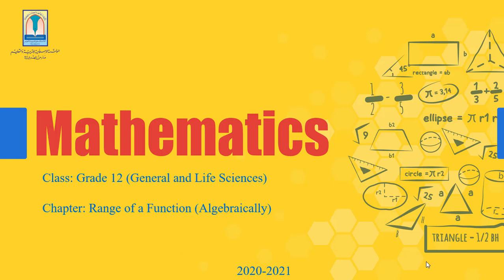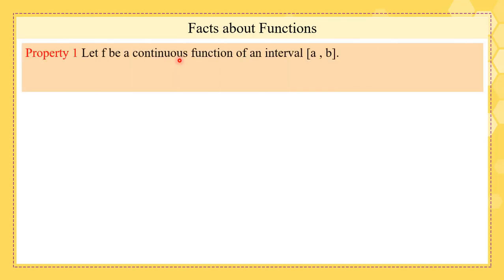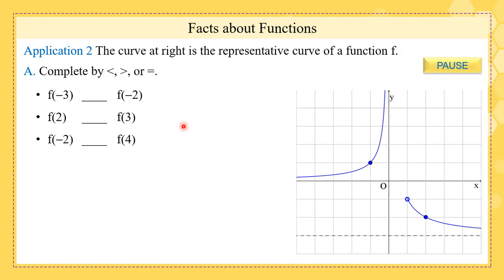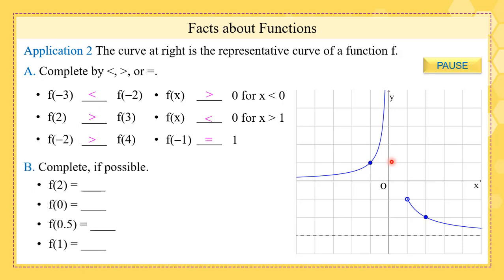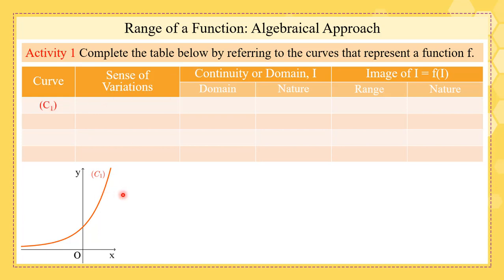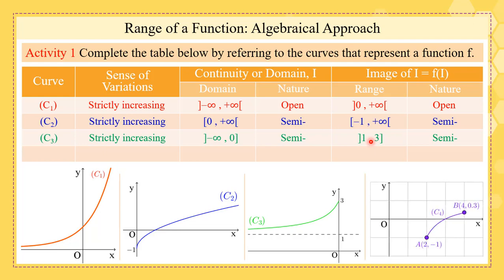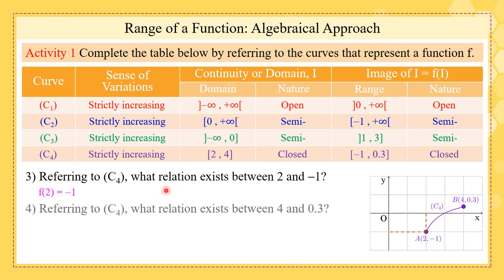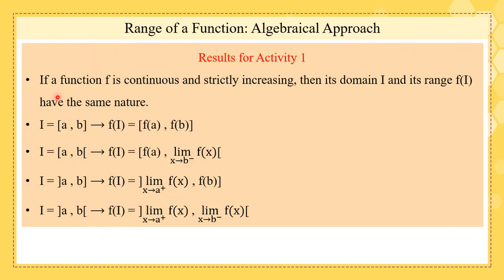011 Gr 12 ES En Math Functions Range1 20 21